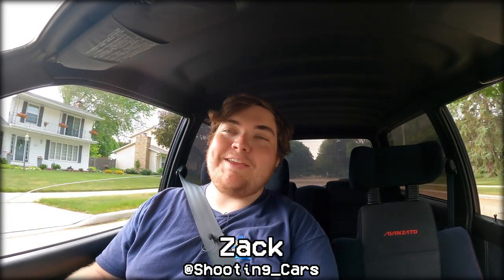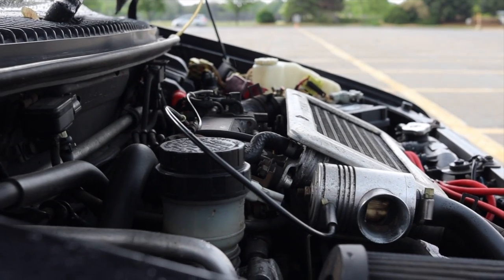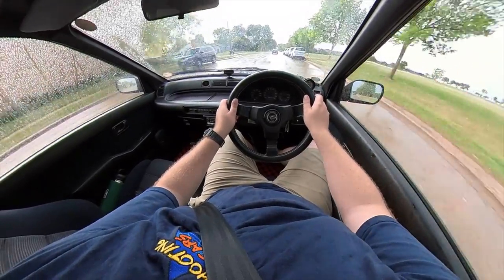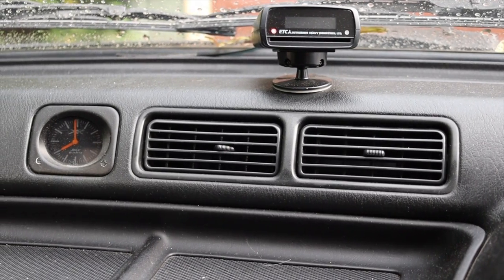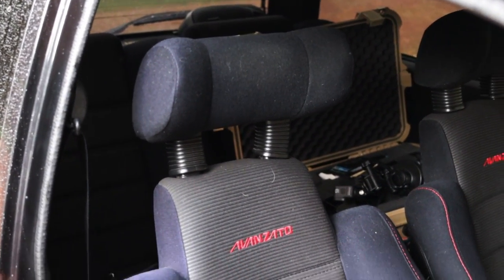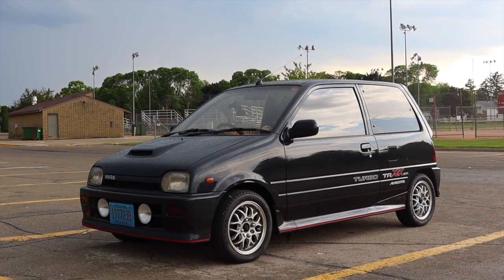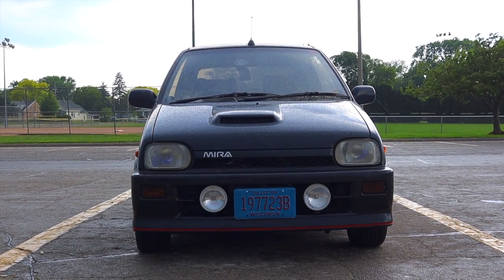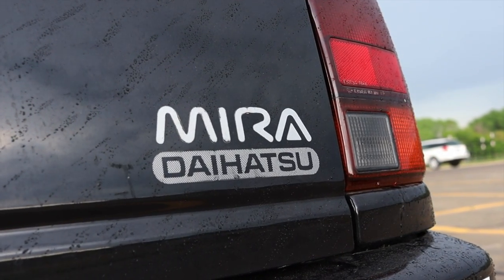1992 Daihatsu Mira Avanzato TR-XX Review - A Turbo Kei Car That Stole My Heart!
Timecodes:
0:00 - Intro
0:51 - Drivetrain
3:33 - Interior
5:27 - BFB Test
5:45 - Seats
6:04 - Back Seats
6:29 - Trunk / Cargo Space
6:52 - Exterior
7:27 - Final Thoughts
9:55 - Outro